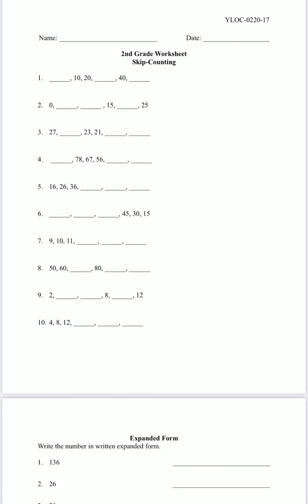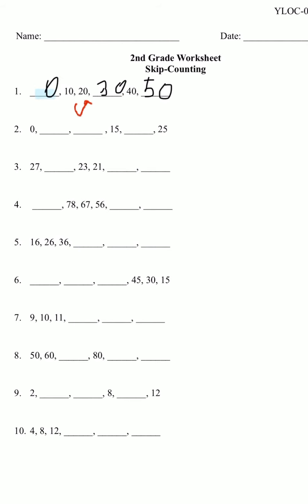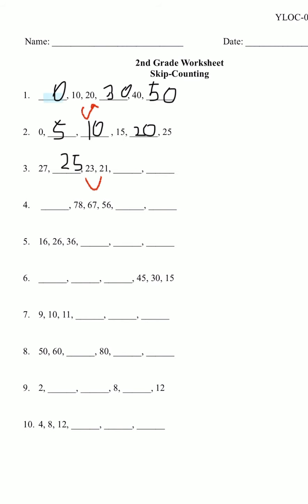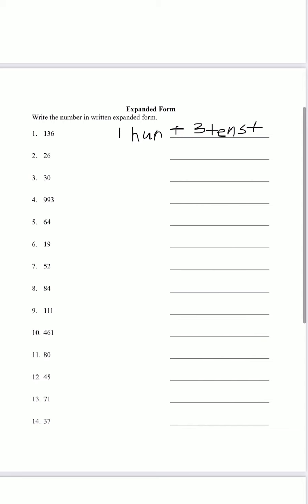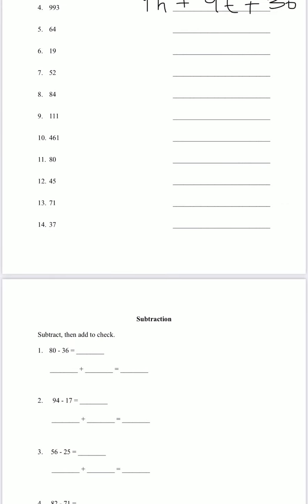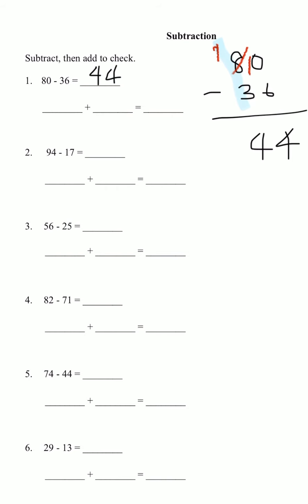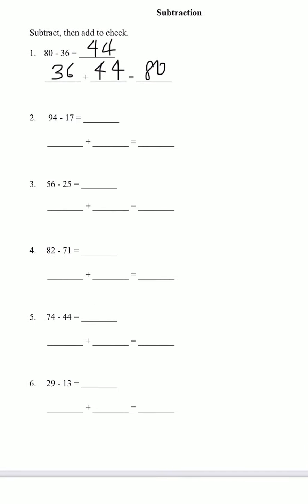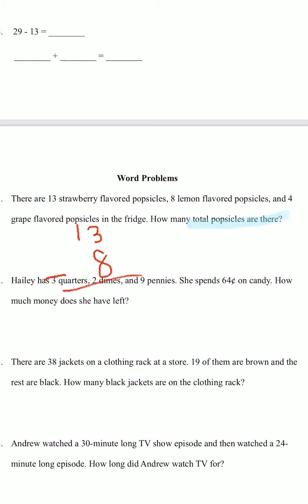2nd Grade Math | Lesson 17 #1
Tutor: Hyewon Son